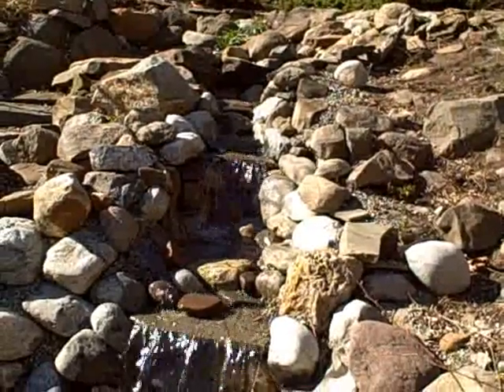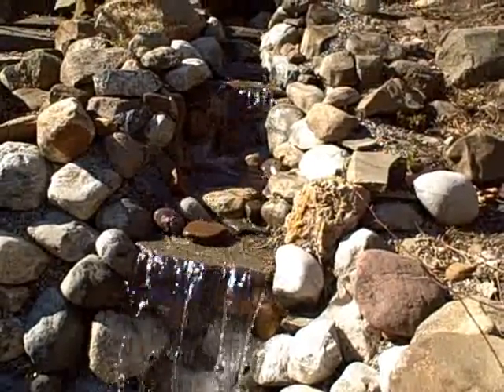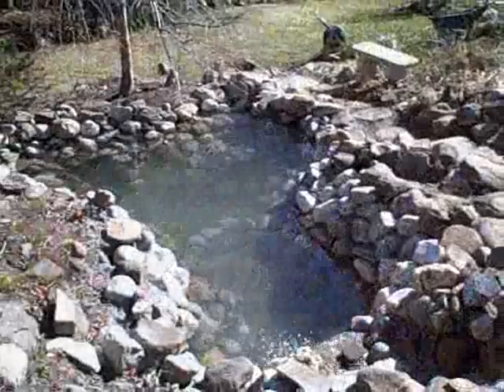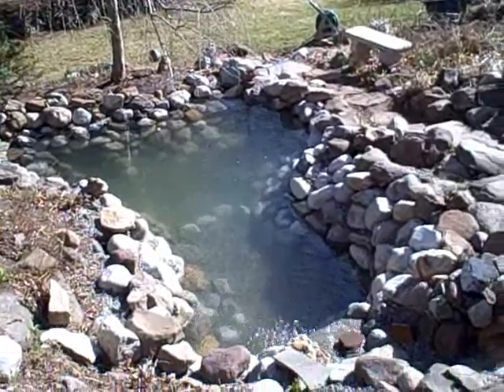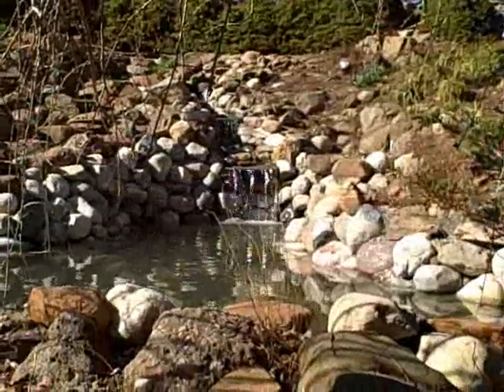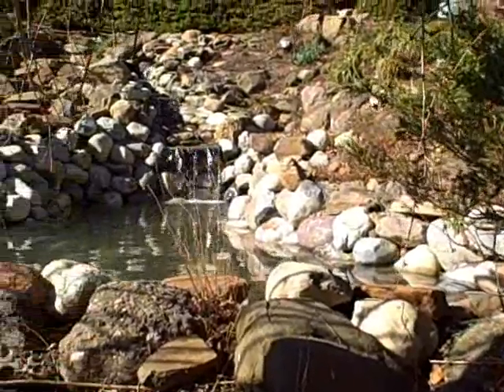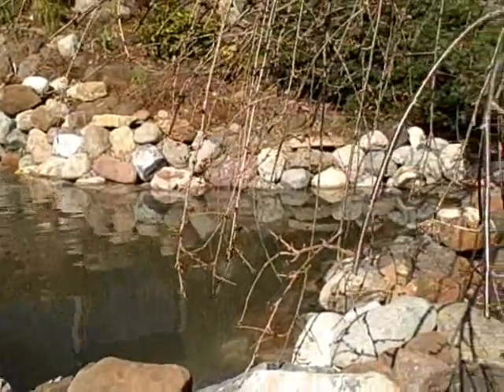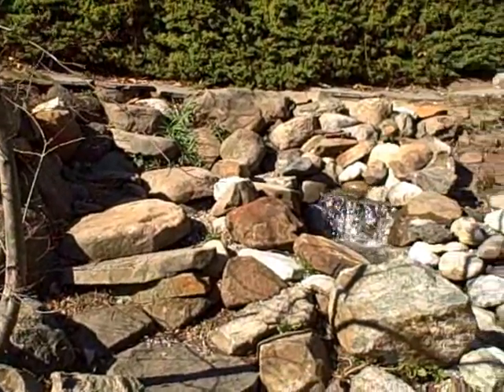Renovated Koi Pond Project in Millburn, NJ with Waterfalls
Join Mike Gannon, The Pond Hunter, from Full Service Aquatics for a video tutorial featuring a pond construction with long waterfalls that was discovered hidden in old overgrown landscape and then refurbished. Pond refurbished in Summit, New Jersey pond services. Pond services Short Hills, NJ